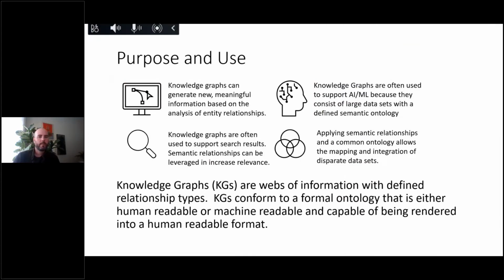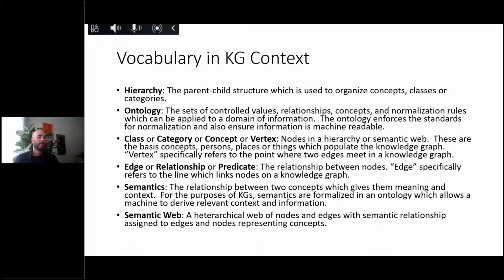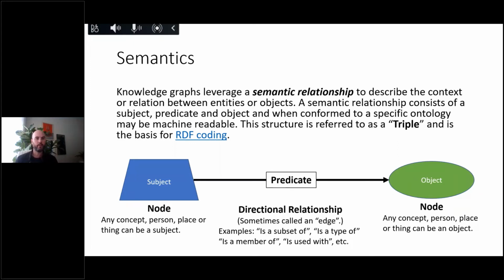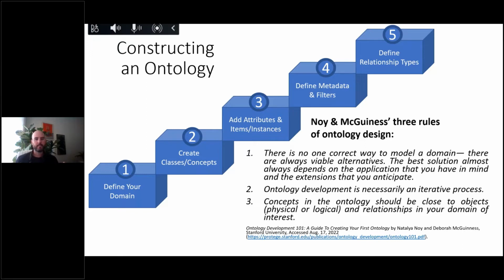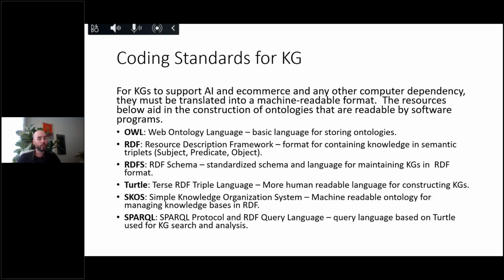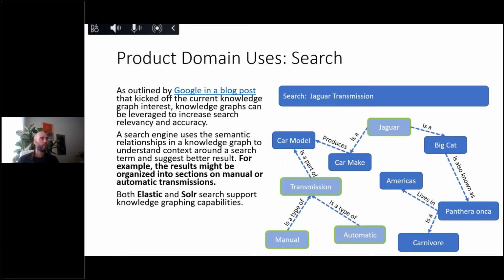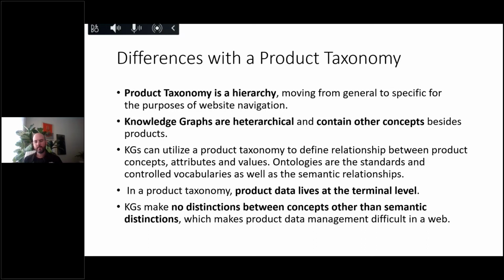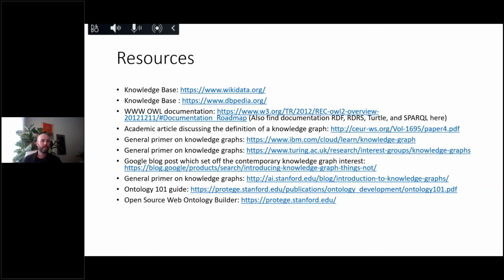Knowledge Graphs 101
In this video we provide a general overview of Knowledge Graphs with a focus on how they relate to product information management (PIM).  Topics include semantic relationships, ontology, search technology, coding standards and additional references.